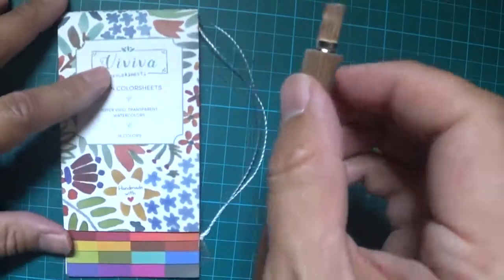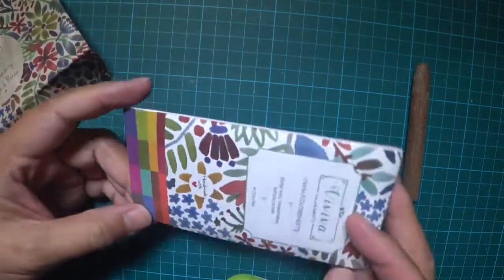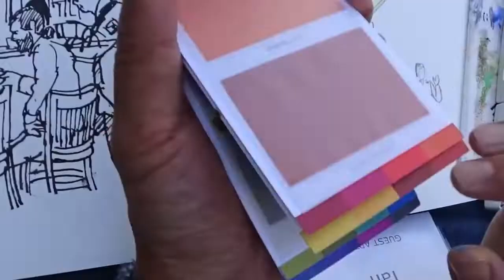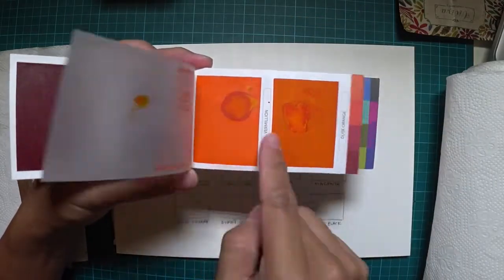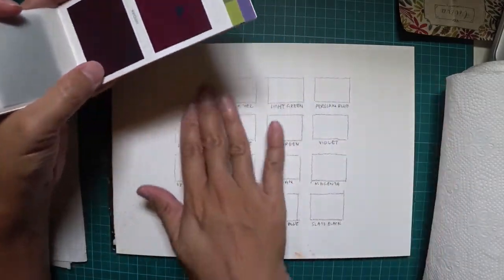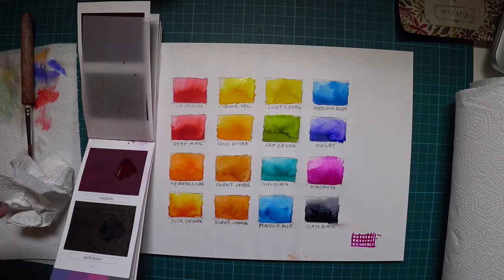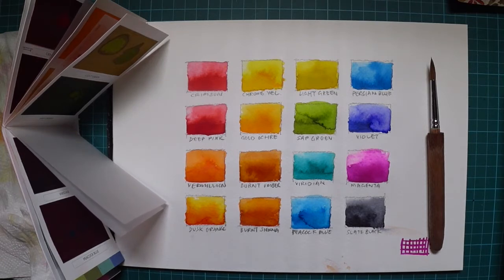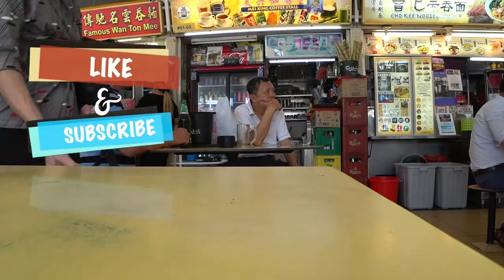Viviva Colorsheets & Pocket Sable Brush - Tools Review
I finally got my hands on a set of Viviva Colorsheets from India. Watch the video to find out what else is neat about these besides its size. Also in this episode is the Pocket Sable Brush from Straits Art Company.

If you are interested in purchasing the featured items, here are the links for them:

Explore Singapore and the planet with globe trotting artist Alvin Mark in his Sketching Singapore and Travel Sketch series. Every now and then, Alvin gets the chance to use new tools and reviews them. From pocket urban sketching kits to plein air oil painting easels. Useful tips and tricks to help you save time and money if you are an artist. For questions and queries, do comment on the comments section below.